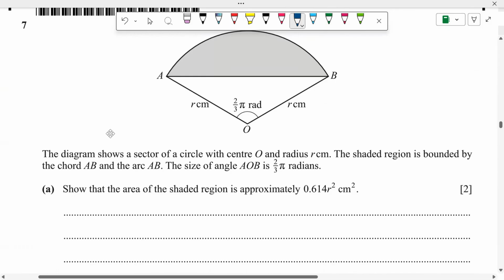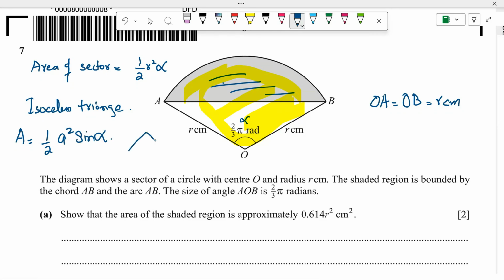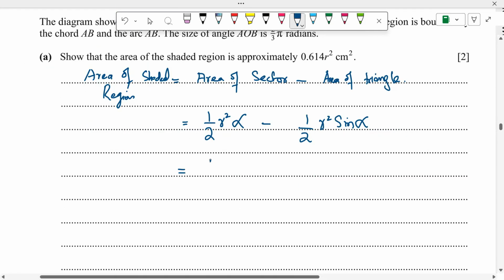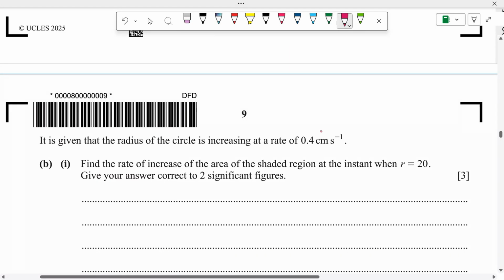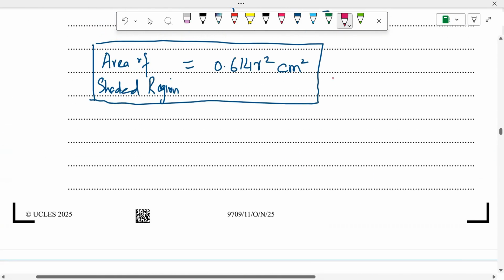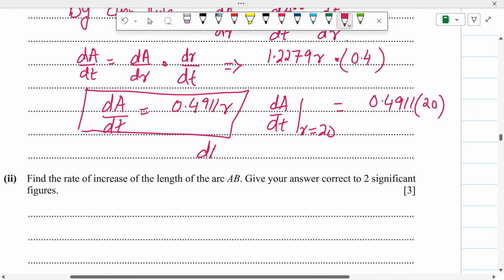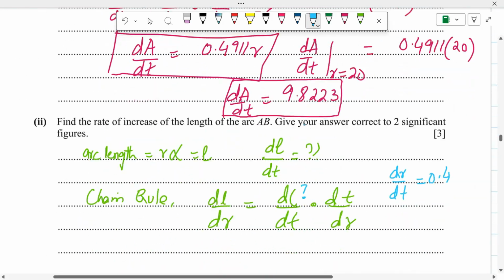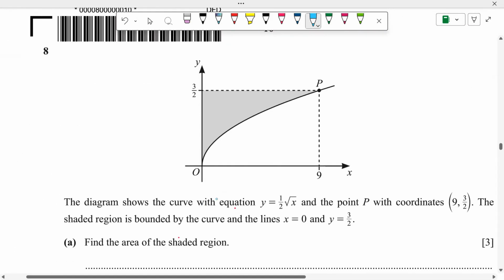Circular Measure Q7 EXPLAINED 🔥 | A AS Level Pure Maths 1 | 9709/11 Oct/Nov 2025.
In this video, we solve Question 7 (Circular Measure) from Cambridge A and AS Level Mathematics 9709/11. Pure Maths 1 (9709/11/O/N/2025)
The solution is explained step by step, focusing on key concepts such as radians, arc length, sector area, and common exam mistakes.

This video is perfect for:

AS Level Mathematics students

Cambridge 9709 exam preparation

Circular Measure revision

Students preparing for Oct/Nov & May/June exams

📌 Watch till the end for exam tips and shortcuts to score full marks!